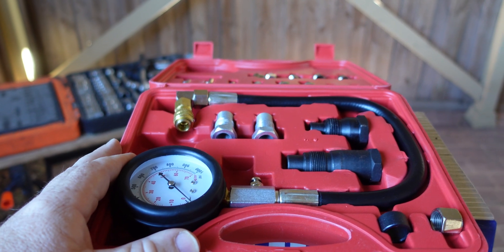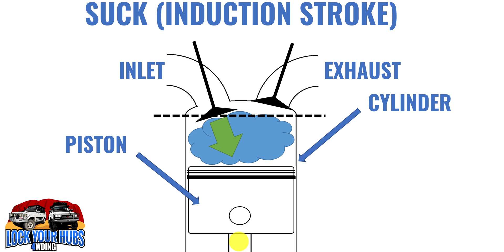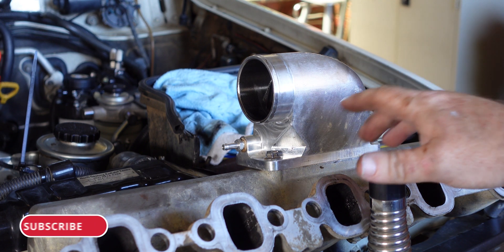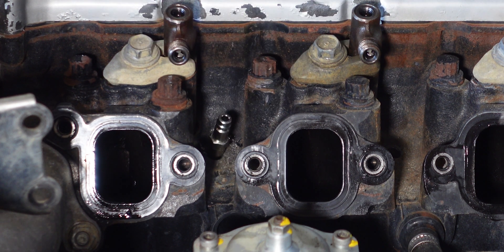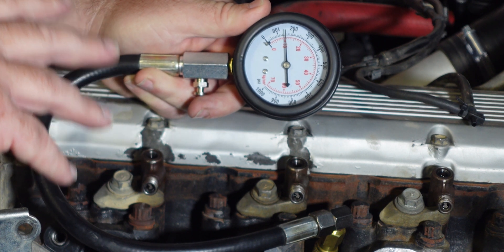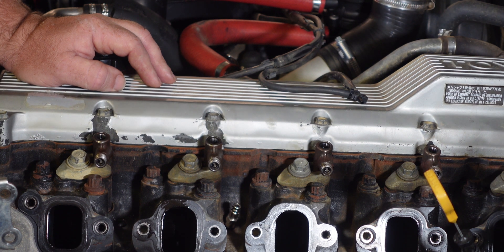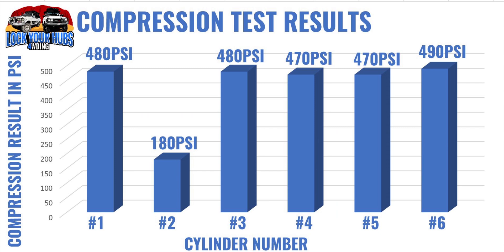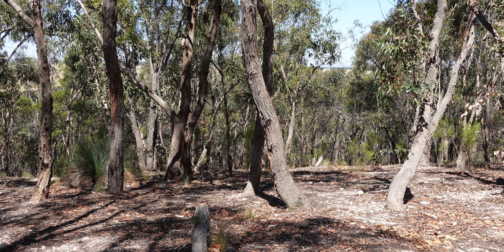Diesel Compression Test or Leak Down Test? Toyota Land Cruiser 1HZ 1HD-T 1HDFT 1HDFTE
In this episode of Lock your Hubs 4WDing we check out how to perform a diesel compression test and does it compare with a leak down test on a Toyota 1HD-T Turbo Diesel engine in a Land Cruiser 80